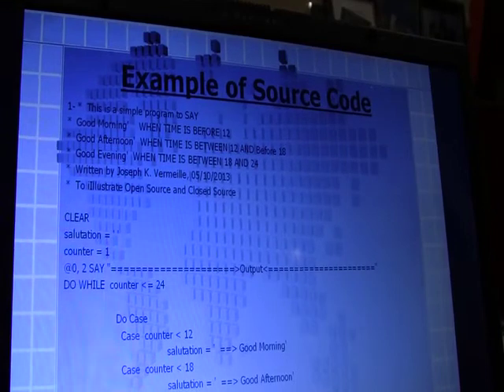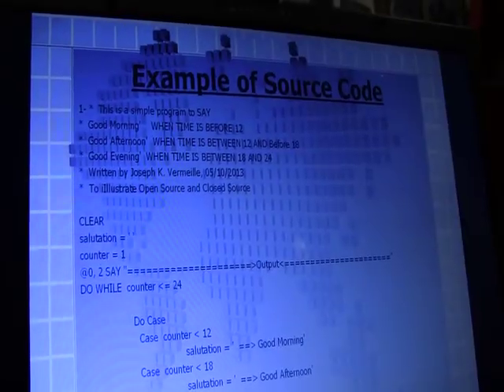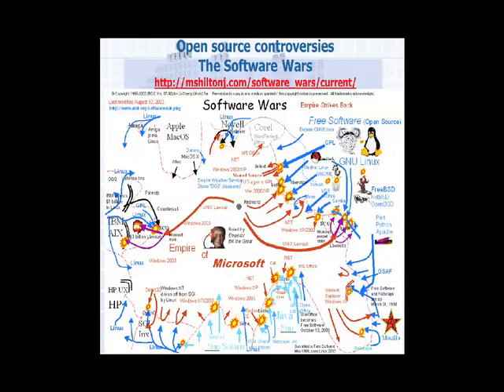A KEYNOTE PRESENTATION